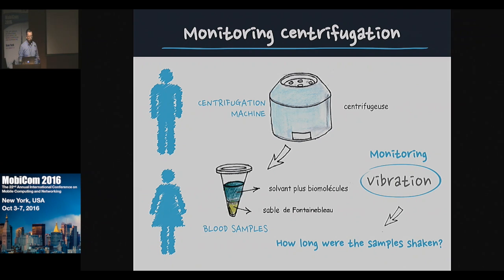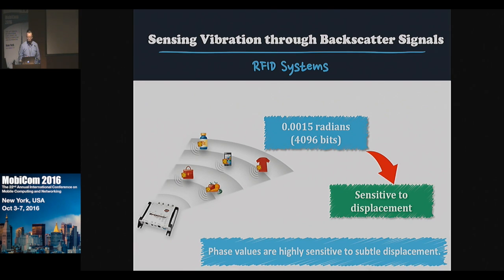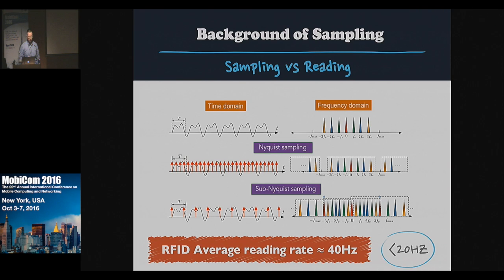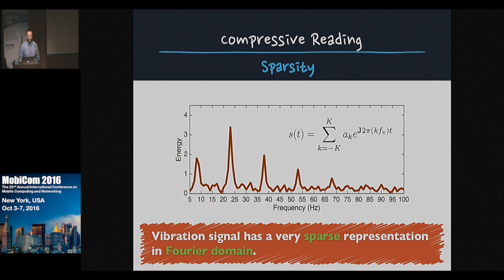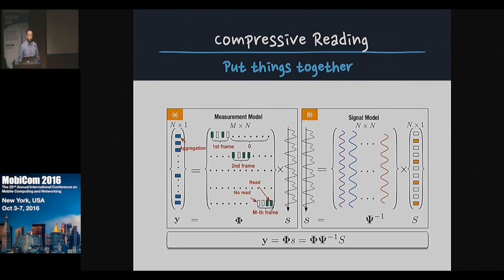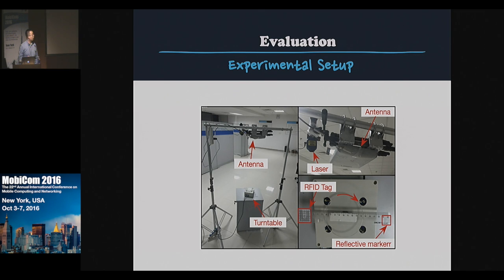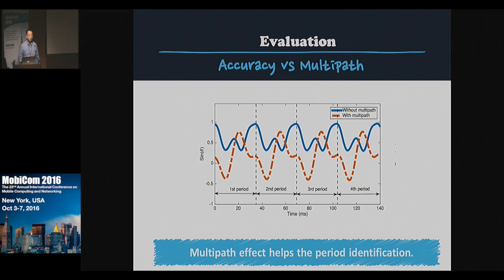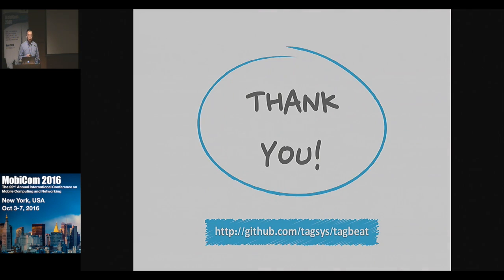MobiCom 2016 - Making Sense of Mechanical Vibration Period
Presented at the 22nd Annual International Conference on Mobile Computing and Networking (MobiCom 2016).